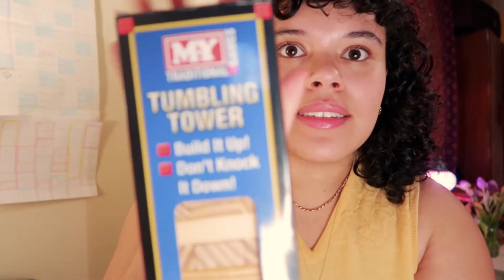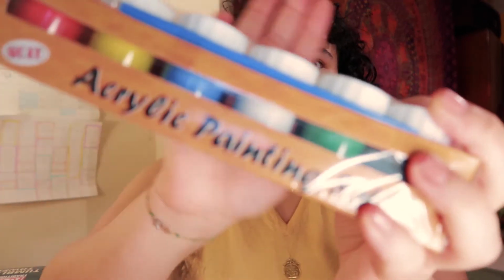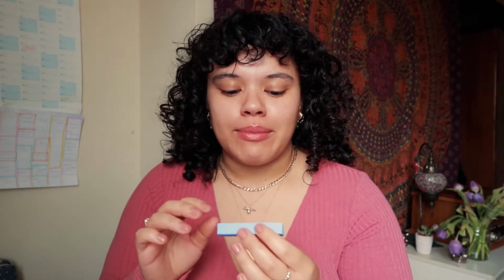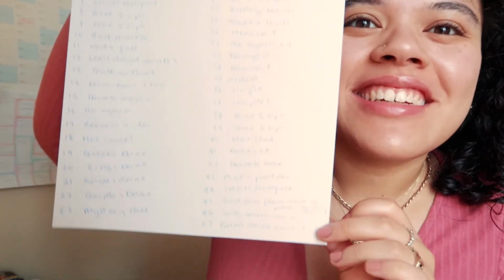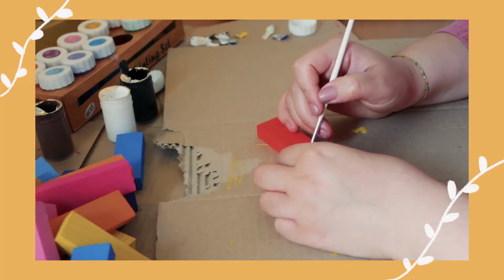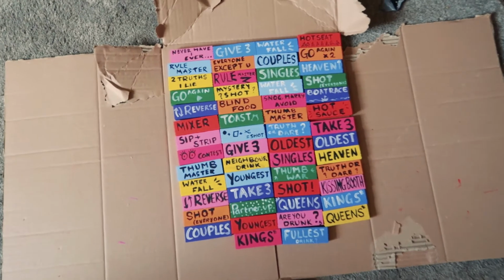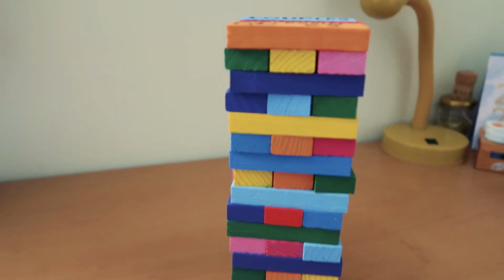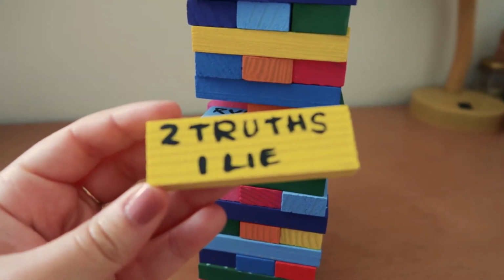making a drinking jenga game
good morning my loves!
hope you're having a fabulous day! i decided to get a little creative with a birthday present for my boyfriend and make a drinking version of the jenga game!
it was super fun and easy to do so i wanted to show you guys how i did it

acrylic paint
tower blocks-

faqs:
how old are you? 21
what do you study? classics
where are you from? east london
what's your heritage? i'm mixed white and black caribbean

love, charli xx